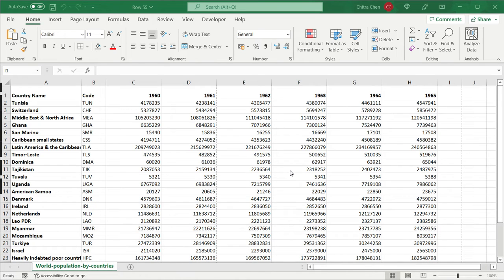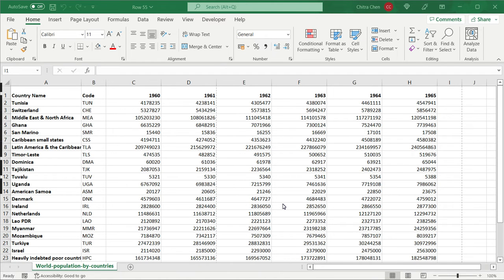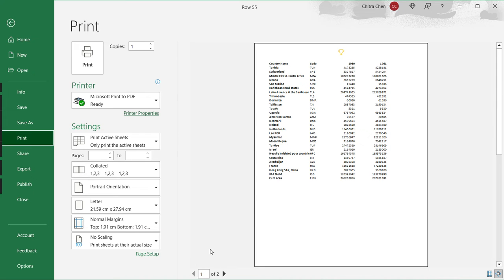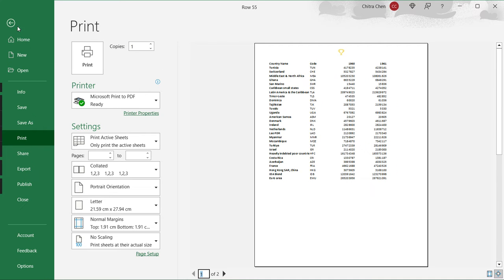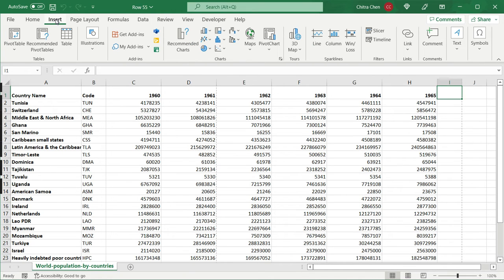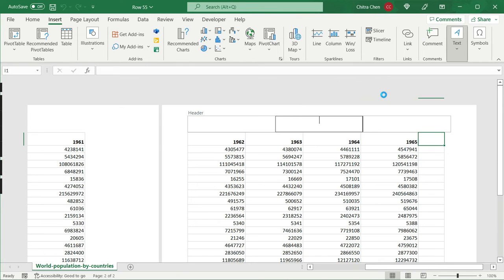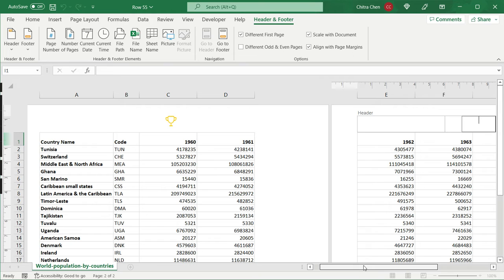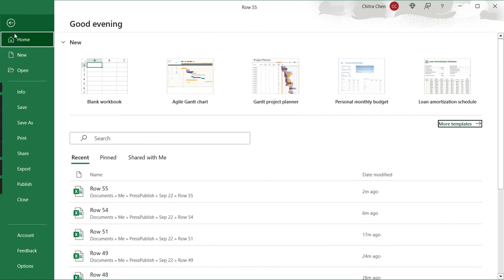How to remove a page 1 watermark in Excel